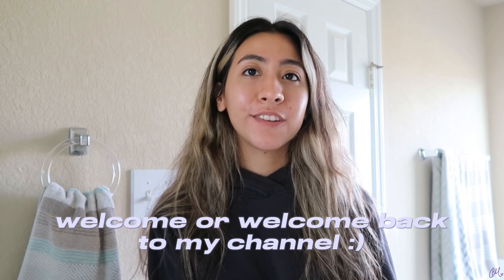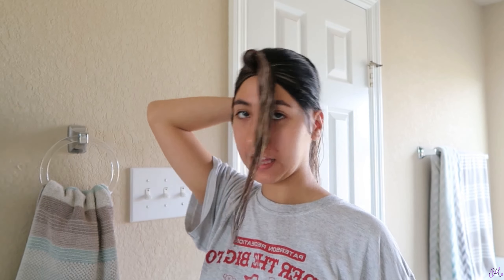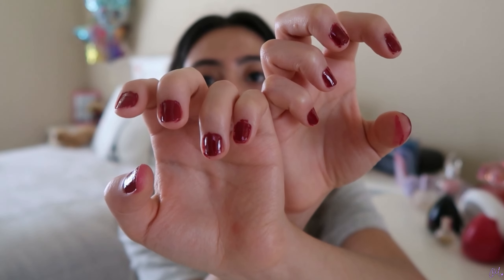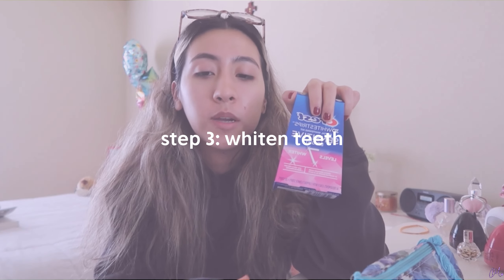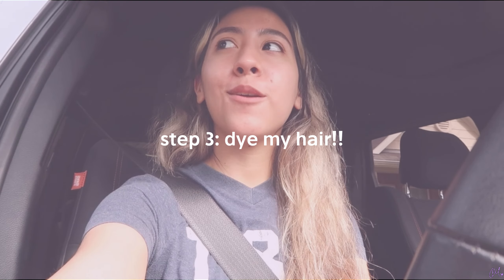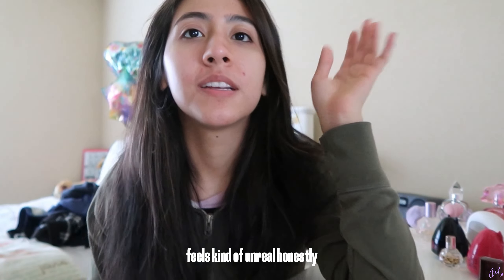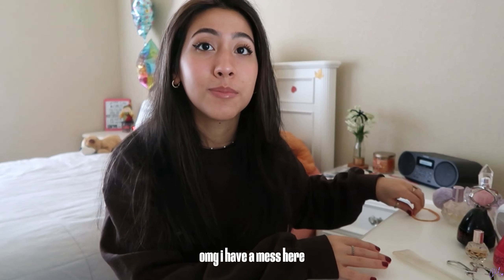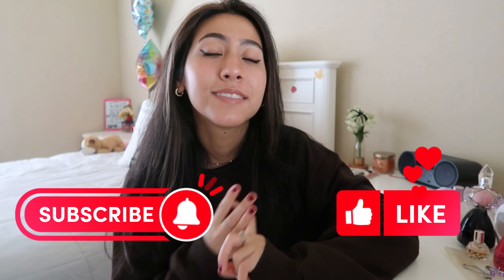GLOW UP FOR FALL + HUGE HAIR TRANSFORMATION! 🧡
hi, hello everyone! in this video I did an extreme fall glow up and hair transformation!! what do y'all think of the new hair?? also let me know what other videos you'd like to see from me!  ⬇️

MAKE SURE TO CHANGE TO 1080p FOR BETTER VIDEO QUALITY ! :D

spray water bottle

♡ -paola